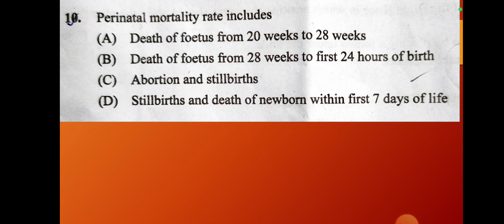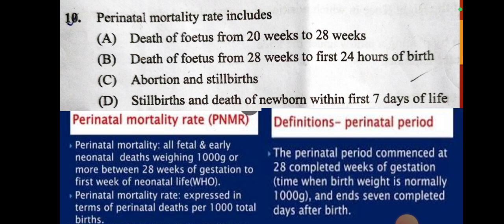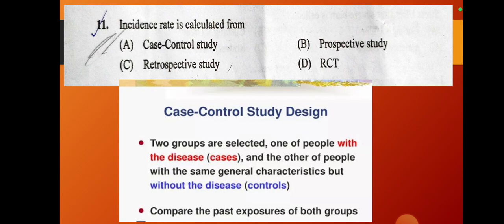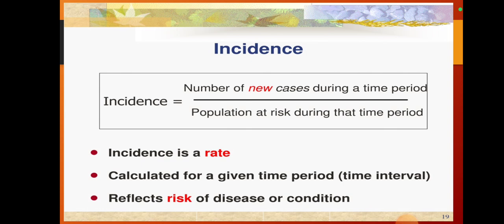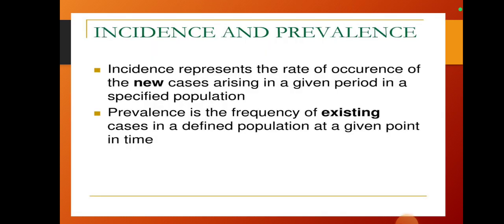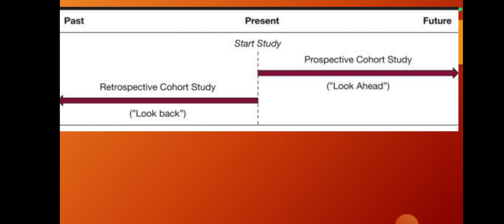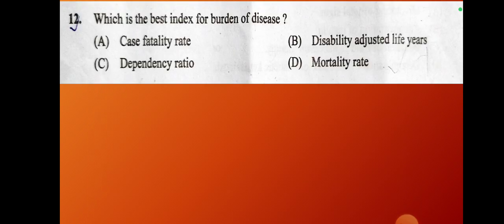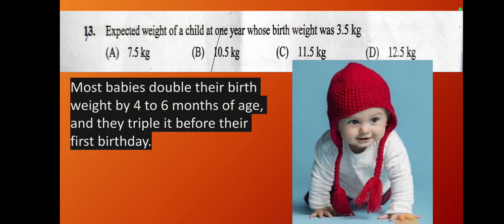Msc nursing solved question paper 2024 part-3